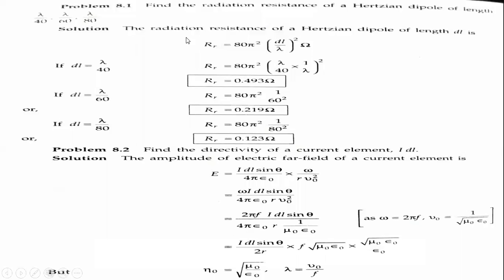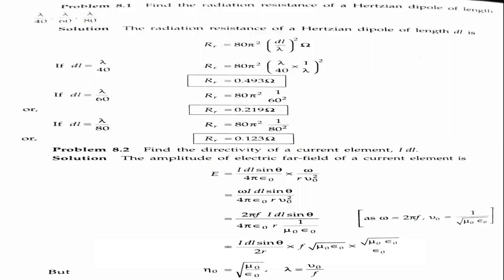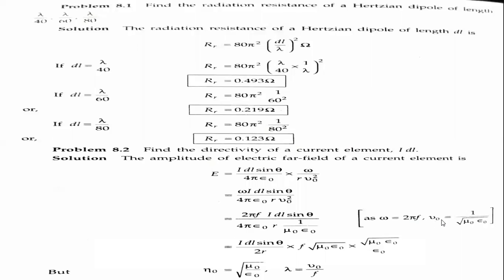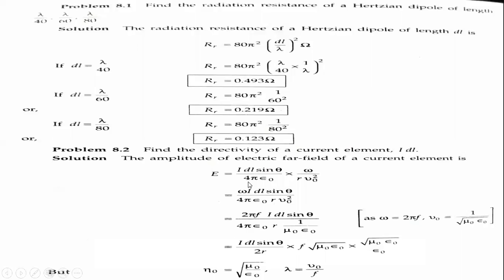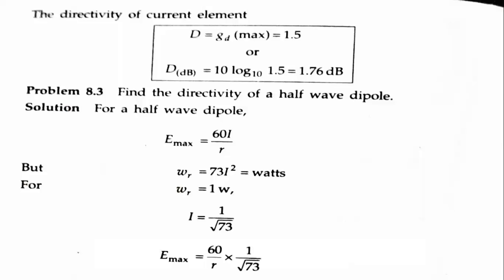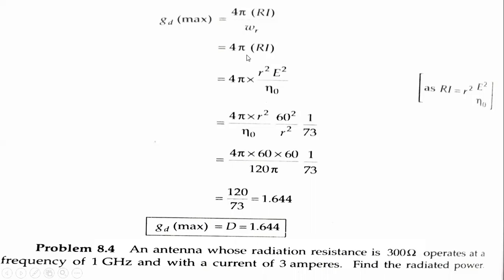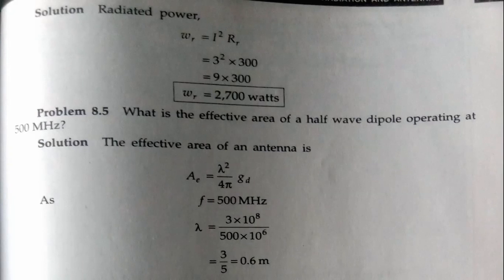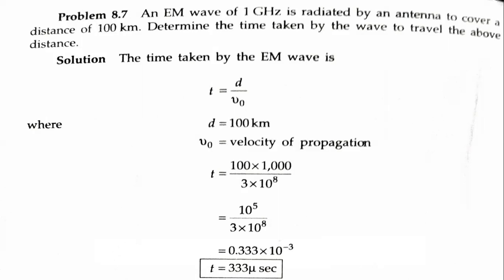Radiations EM 1 to 7 Numericals Part4 by Prof Sumera Ali